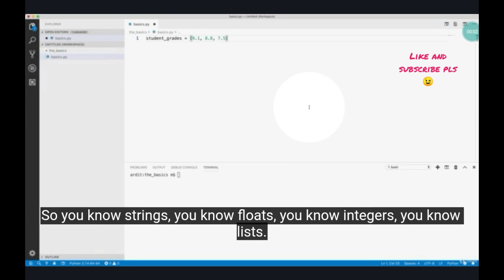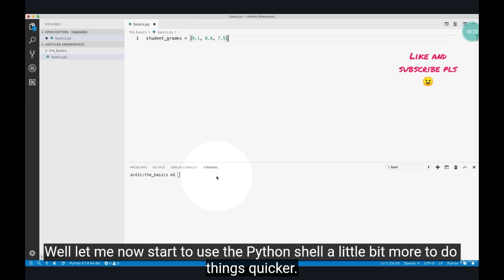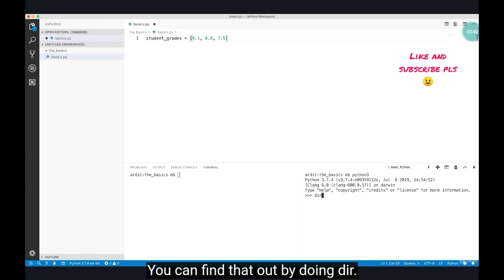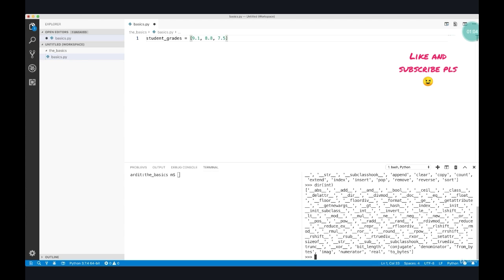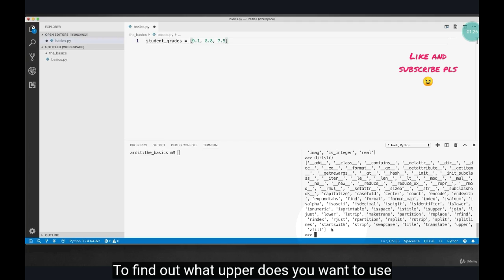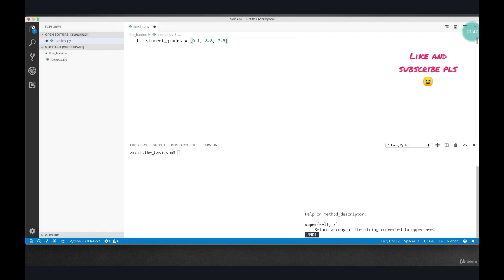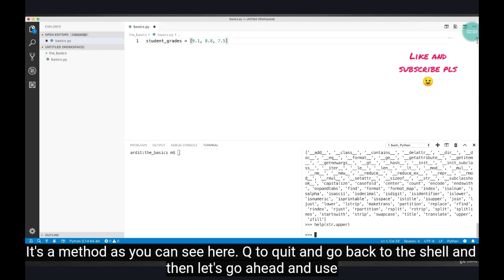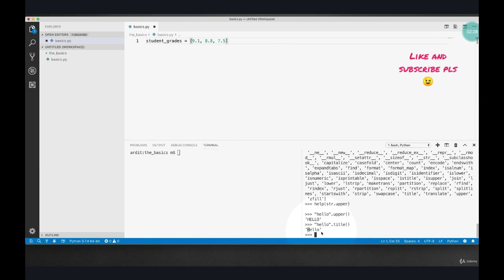python: type attributes